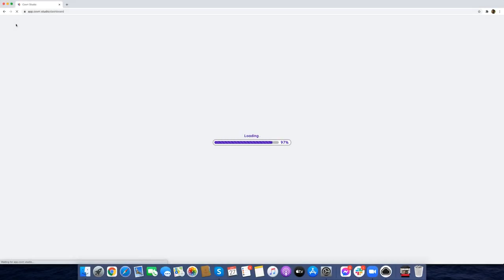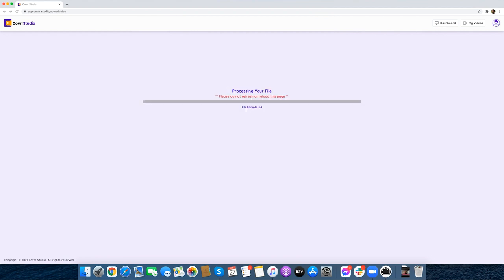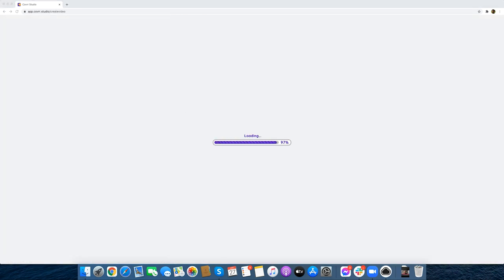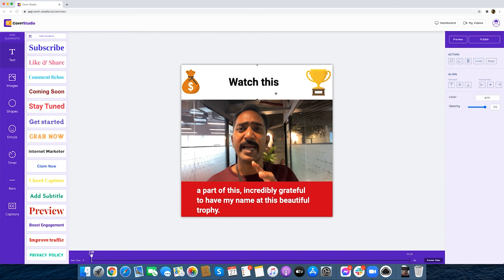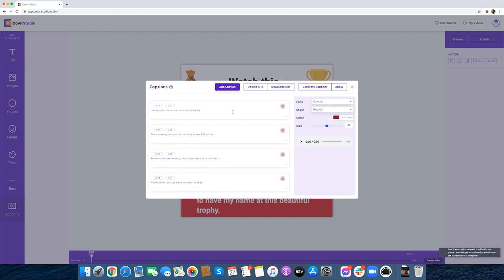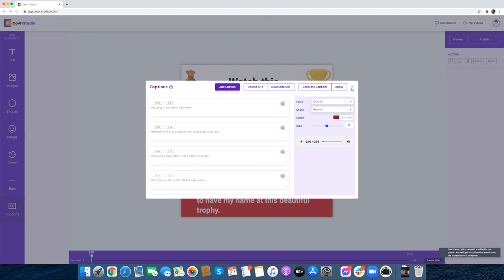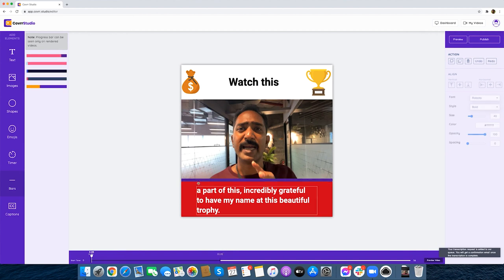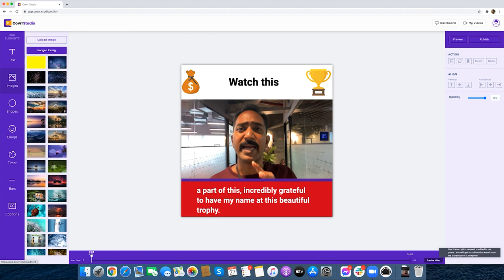Covrr Studio Software Review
This Covrr Studio Software Review Video will help you in taking decision whether to buy the software or not